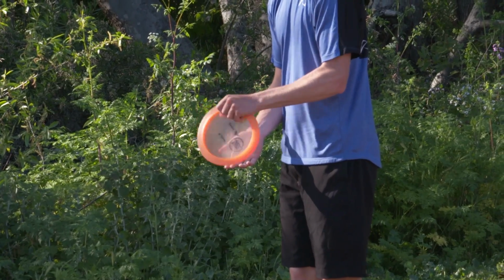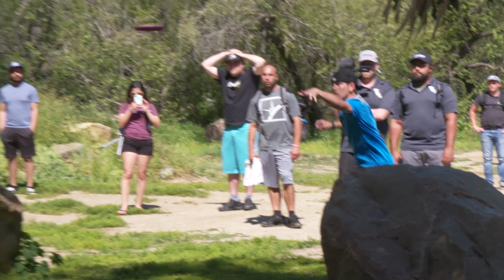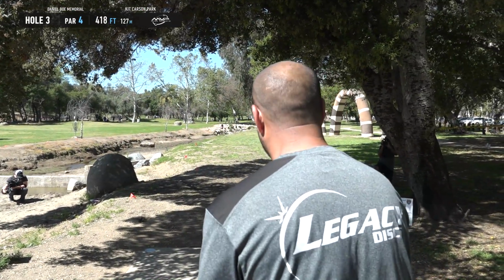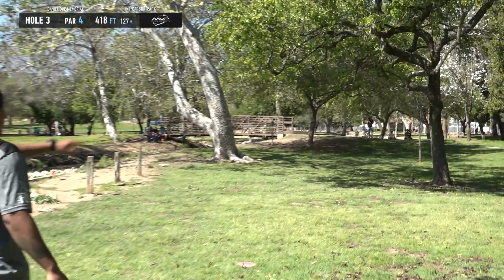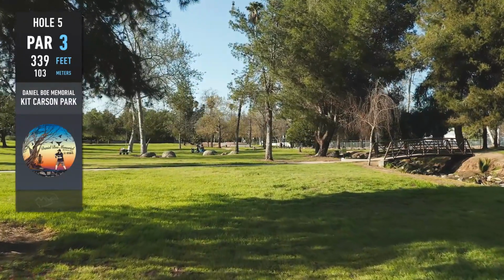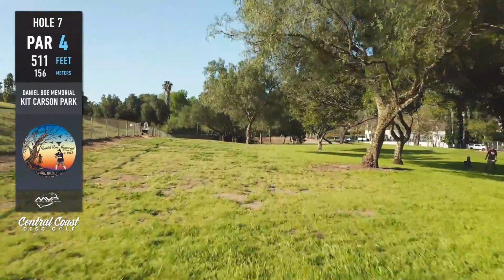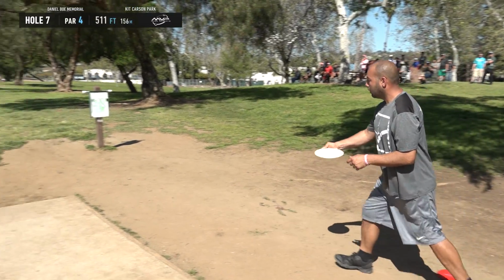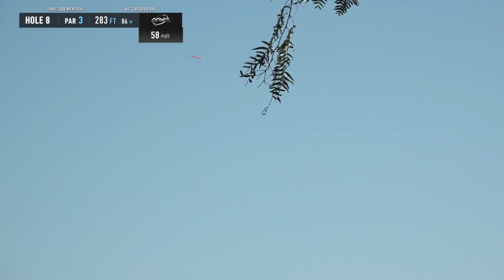2019 Daniel Boe Memorial Sponsored by DGA Round 2 Part 1 Paju, Rico, Grijalva, Nichols